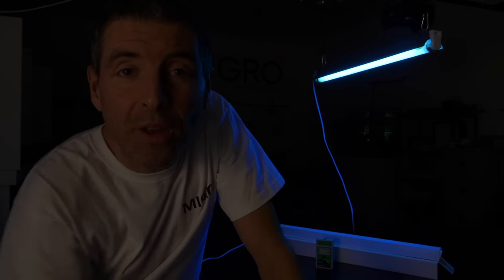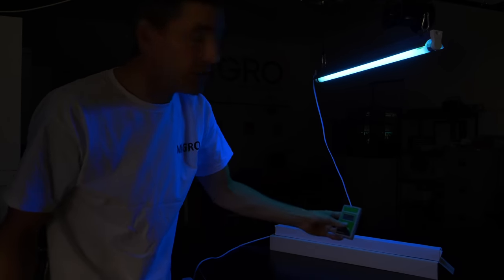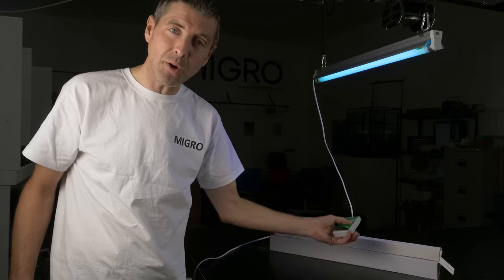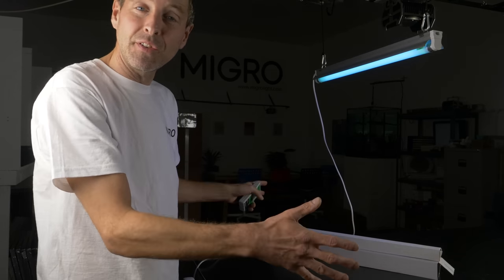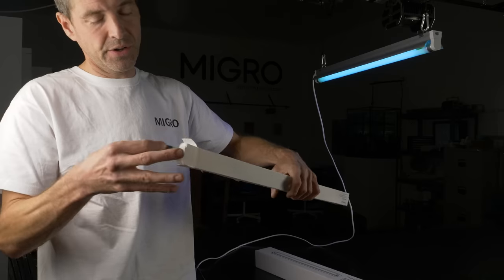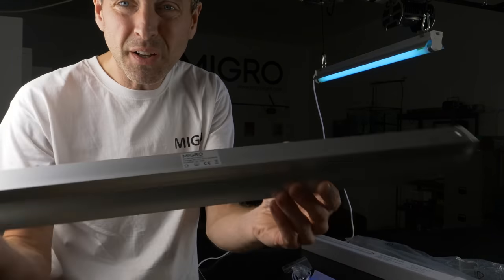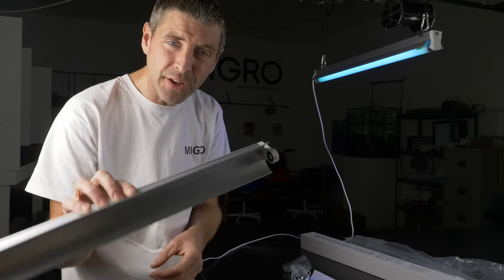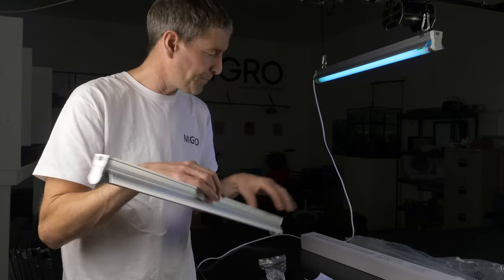UVB grow light release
Why use UV in the grow room?

The MIGRO UVB 310 grow light is now on sale.
The MIGRO UVB 310 is an 18W Fluorescent tube, hanging Light fixture with 2M (6ft) power cable
System output: 75% UVB and 4025% UVA, Spectrum peak at 310nm (UVB)
Recommended coverage: up to 120cm x 120cm (4ft x 4ft) or 150cm x 0.75cm (5ft x 2.5ft)
Recommended use: 2 hours mid-light cycle for the last 4 weeks of flowering
Hanging height: 60cm or 2ft

Detailed specifications:
Fluorescent tube: T8 UVB LAMP, 20W, 589.8mm, 230V, Wavelength 310-
320nm, G13 base.
Light Fixture: AC100-277V 50/60HZ 0.6MM aluminum body, UV reflective aluminum reflector, electronic ballast, PF0.5CE/UL EMC,  bodysize: 615*60*40mm reflector width: 60mm, 2M 2*0.75 cores cable, hanging: 2 x stainless hooks
Hanging height: 60cm (2ft")
Light dimensions: 62cm long x 6cm wide and 5cm high (24" x 2.5" x 2")
Power consumed: 22 watts
Voltage / Current: 110V / 1.1 Amp; 220V / 0.5 Amp
Spectrum: UVB 310 nm
Lifetime: 5,000 hours
Warranty: 1 year
Hanging weight: 300g (11 Oz)
Shipping contents include:
Light fixtures: 1 x 60cm or 2ft T8 UVB fluorescent tube
Driver:  1 x T8 60cm or 2ft Fluorescent light fixture with UV reflective aluminum reflector
Cables: 2m cable
Plug: UK, US, Euro, Swiss or AUS plug options
Hanger: 2 x Cable hanger